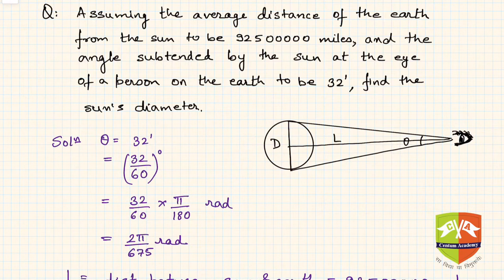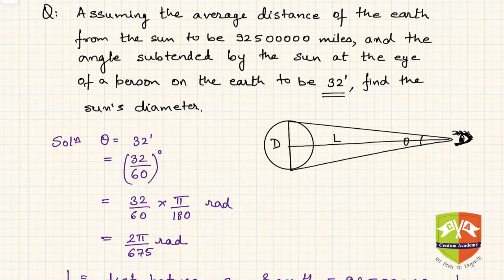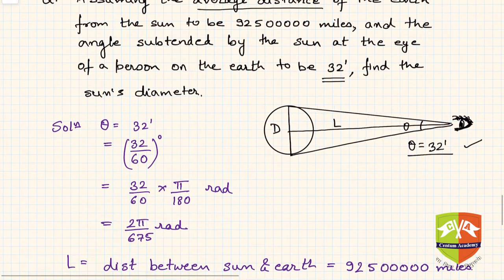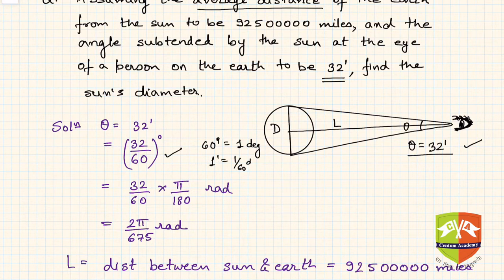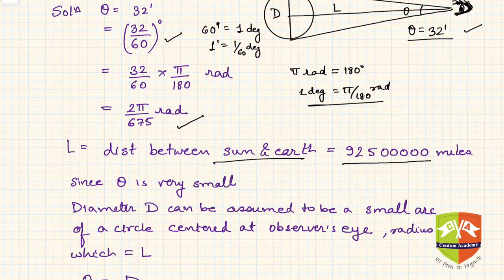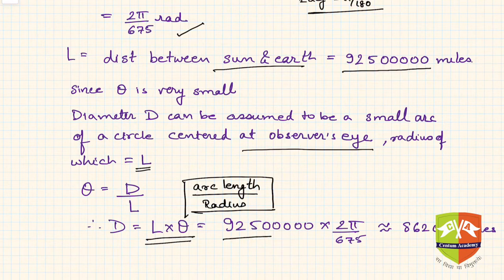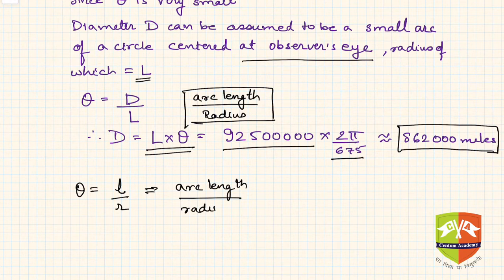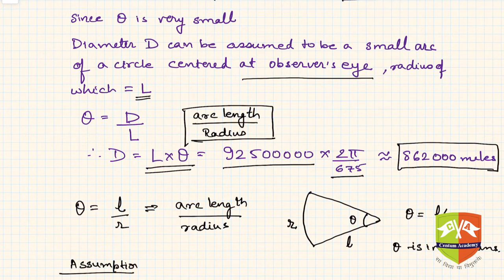TRIGONOMETRY: Problem Solving Session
Question based on finding the arc length if the sector angle and the radius is known. In this question the diameter of the Sun is being calculated when the average distance between the Sun and the Earth and the angle subtended by the Diameter on the observer's eye are given.